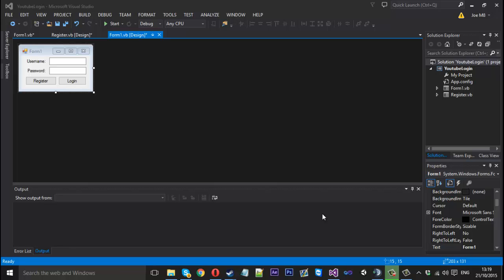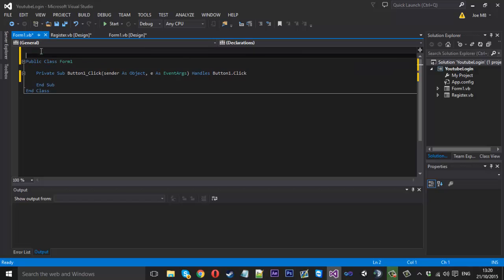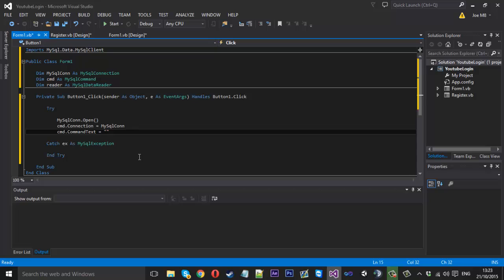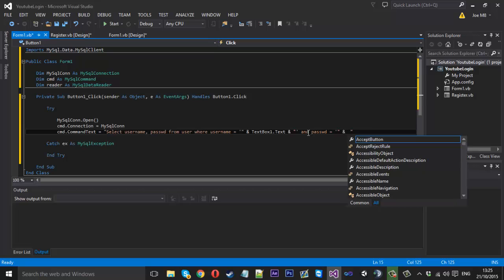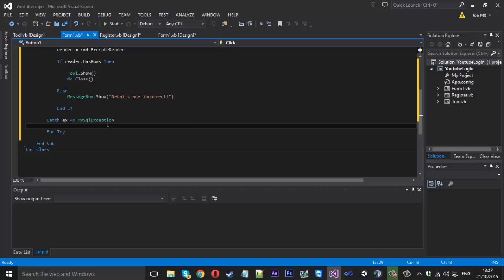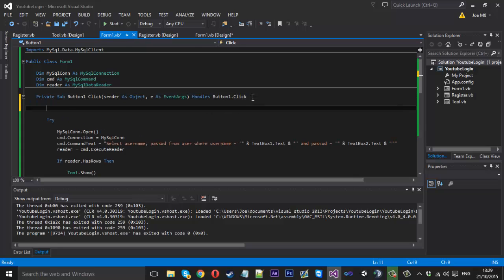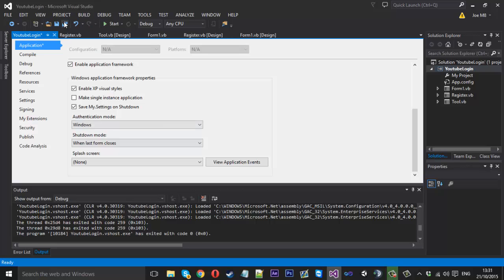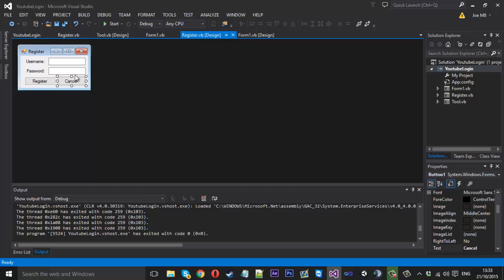Login/Register System: #2 - Logging In!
In this video i show you how to read information from rows within a table in a database, if its a match, then we are logged in.